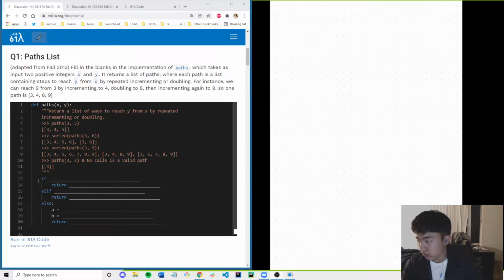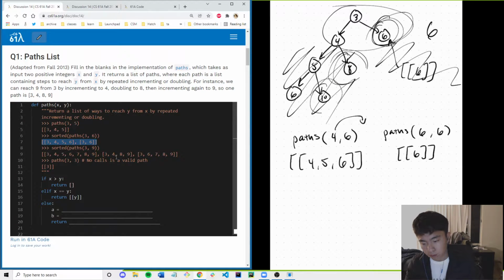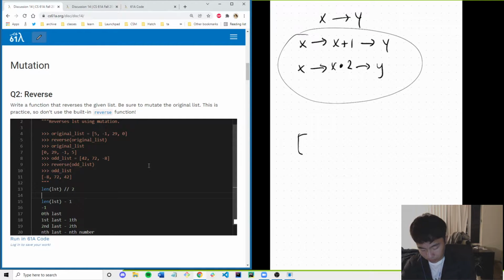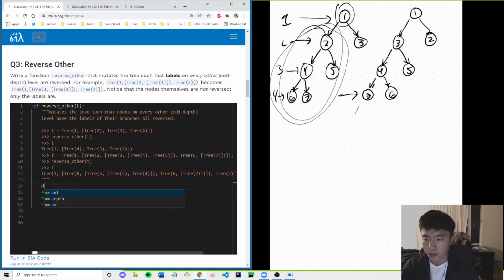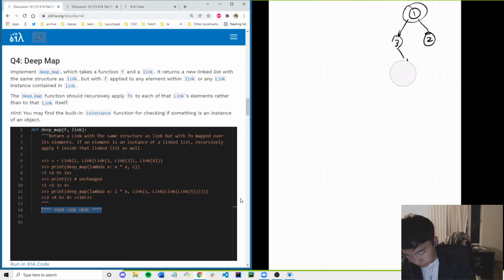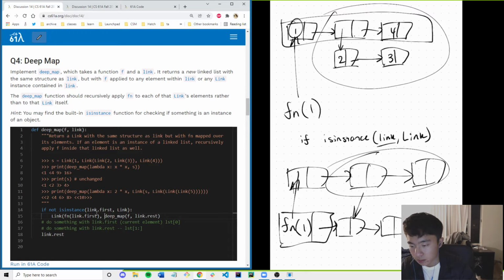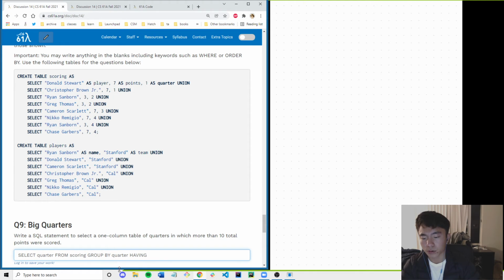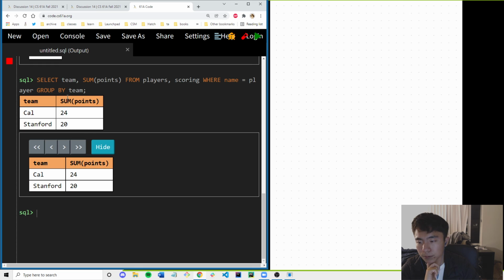CS 61A - Final Fa21 discussion review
Good luck on the final! You got this :)